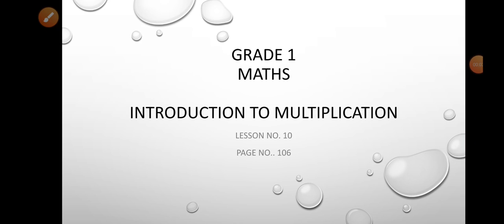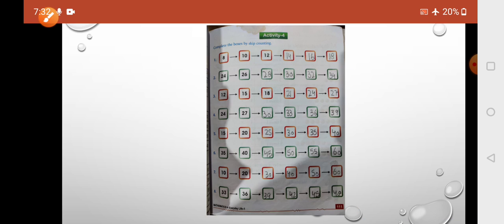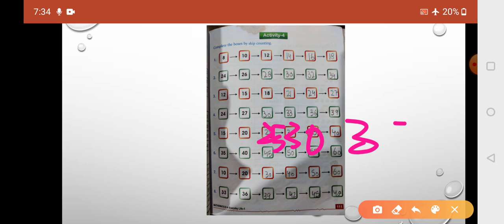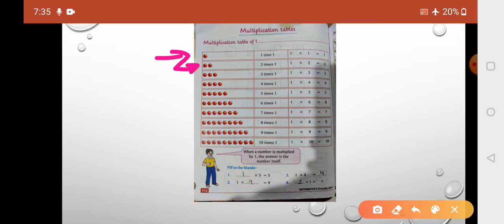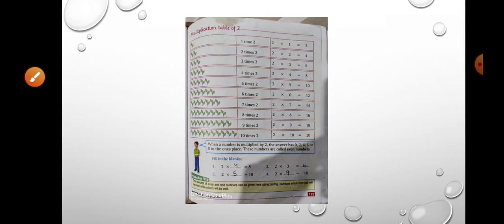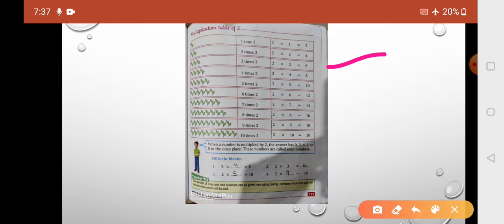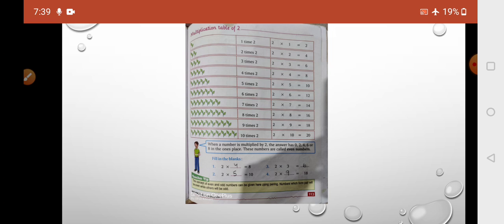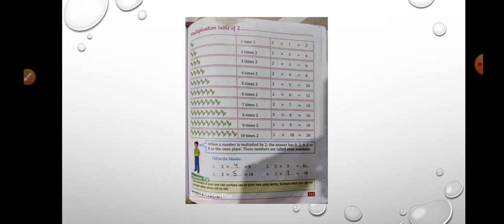Grade 1| Introduction Of Multiplication(Part 3)| Maths | Shemford Futuristic School Kupwara